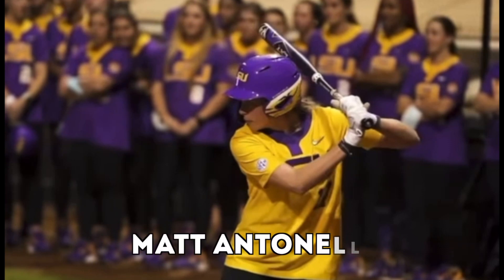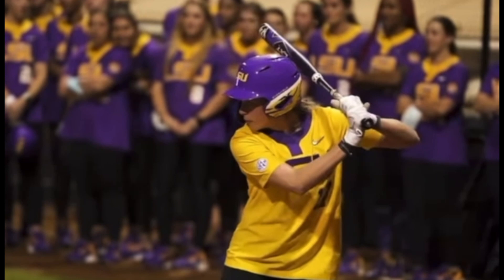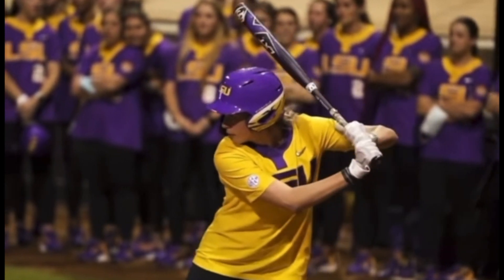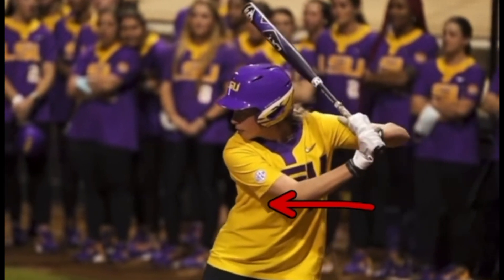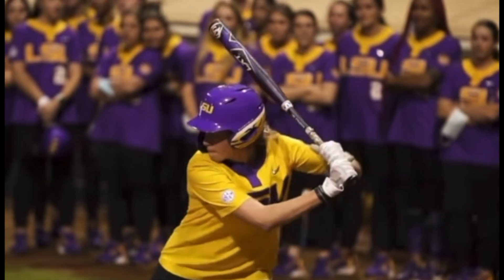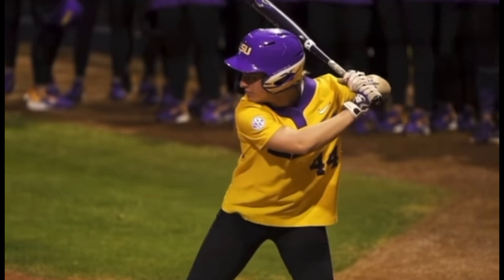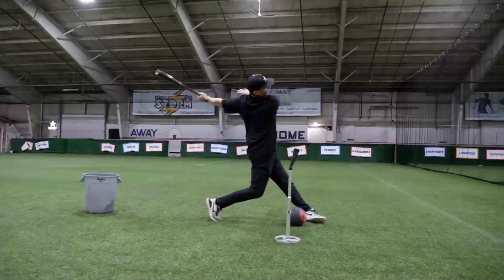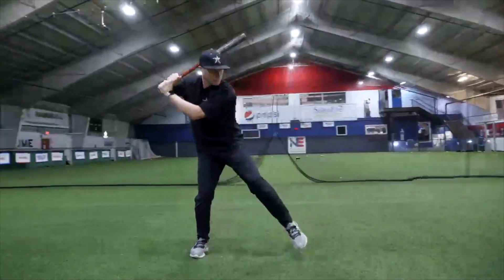How To Load Your Upper Body [Softball Hitting Tips]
Antonelli Softball is the #1 online resource for softball instruction.